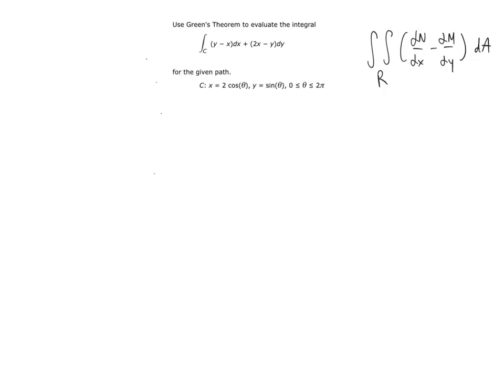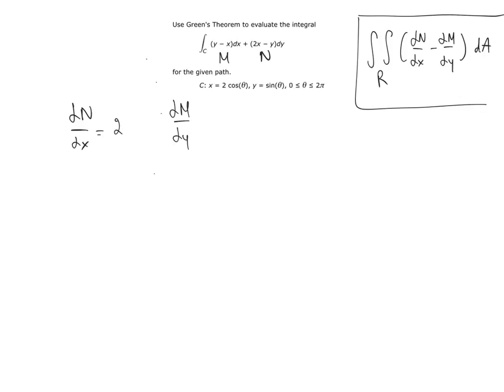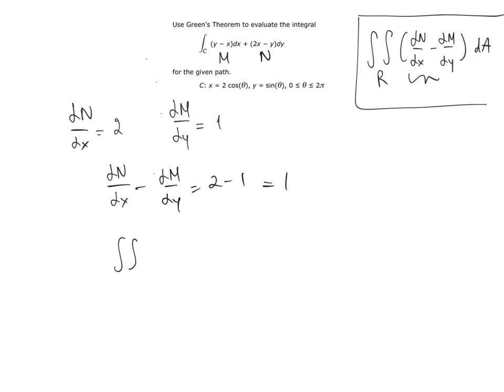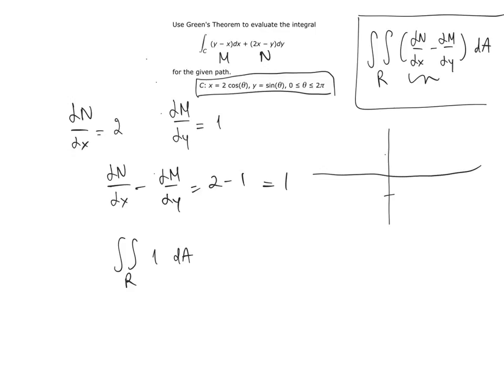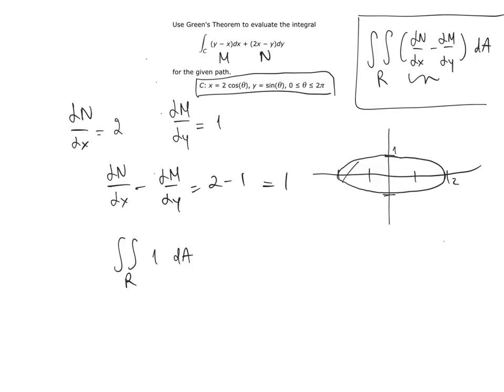Use the greens theorem to evaluate the integral